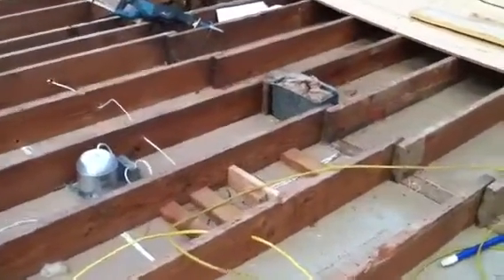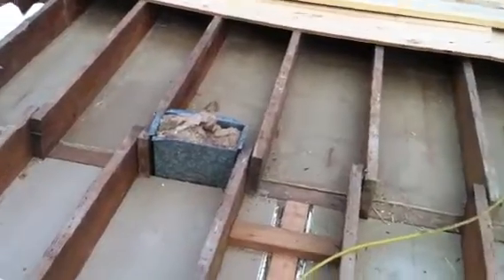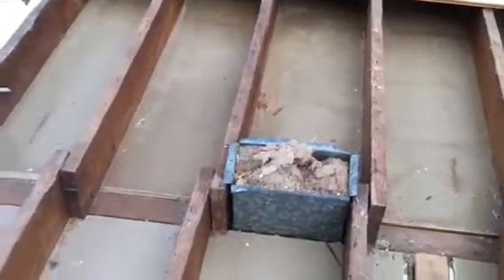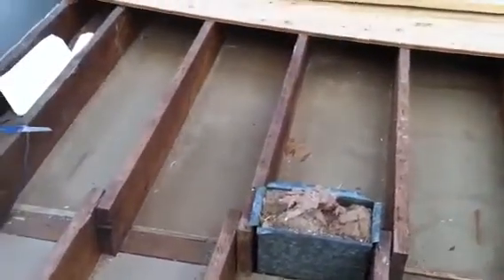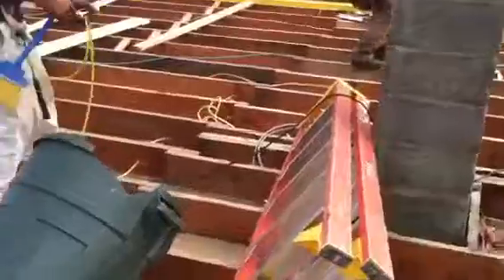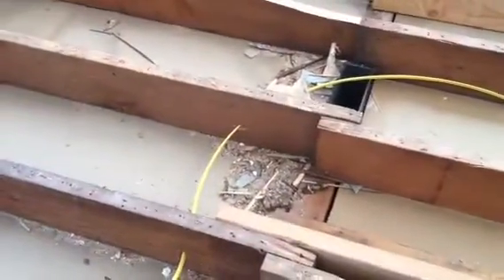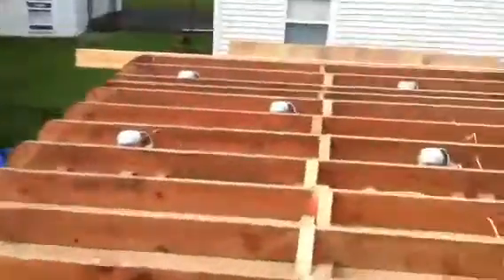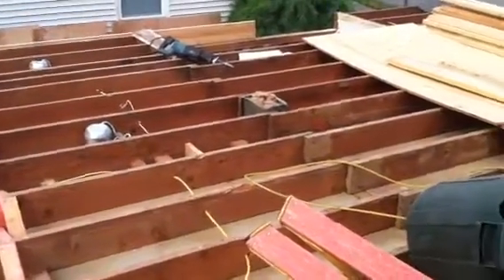NJ Add a Level Contractors